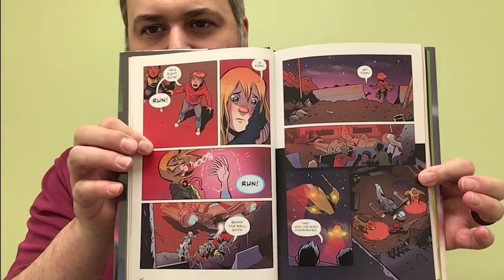Mr. John Animorphs Book Pick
Mr. John discusses his pick, Animorphs: the graphic novel. You can check out this and other graphic novels today at the Library!